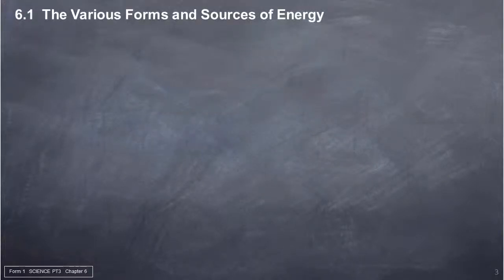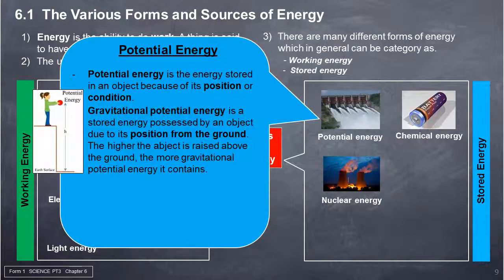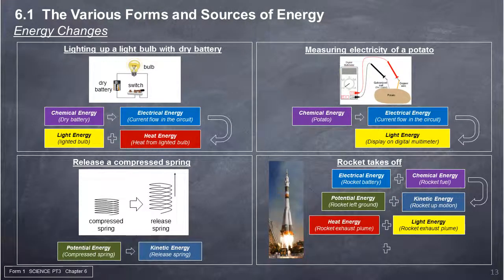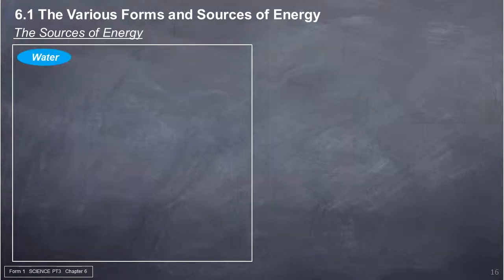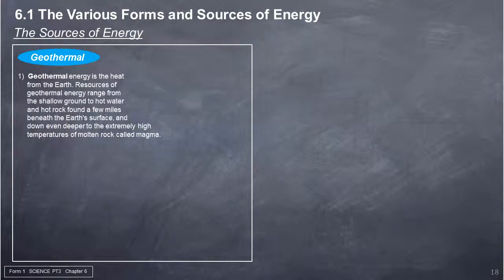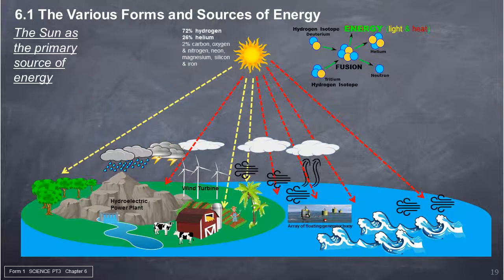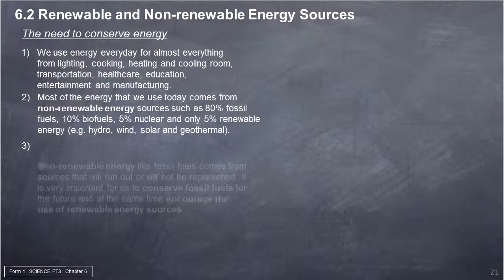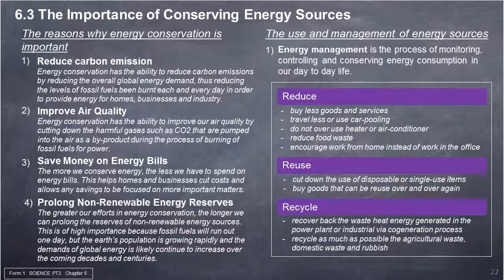Form 1 (Tingkatan 1) - Science PT3 - Chapter 06 - Sources of Energy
FREE Online Tuition for Malaysia School syllabus (PT3 & SPM) using 3-dimensional method of Audio, Visual & Event.